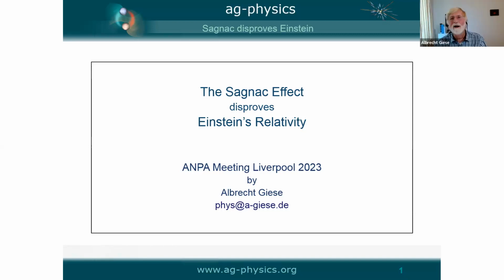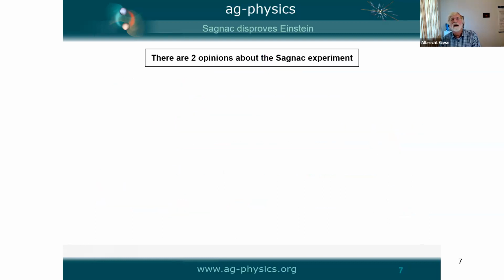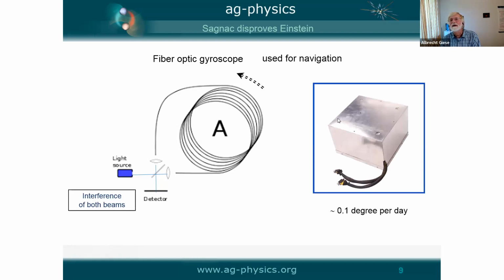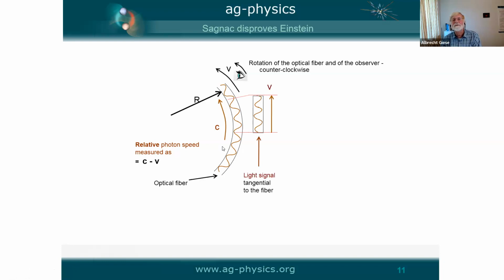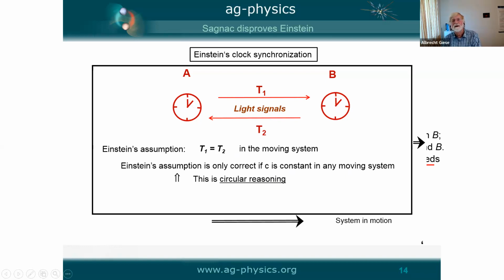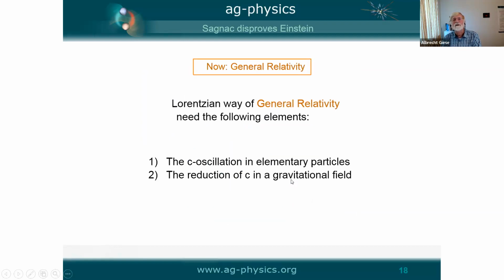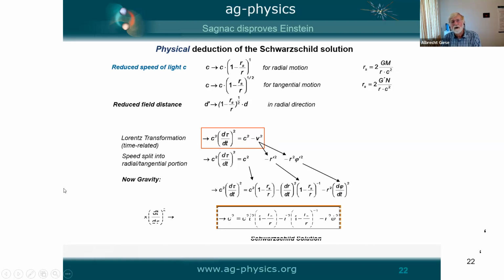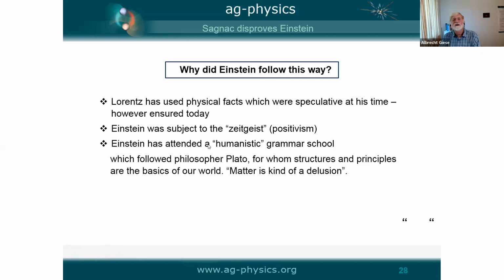Albrecht Giese Friday 11th of August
The Sagnac effect disproves Einstein